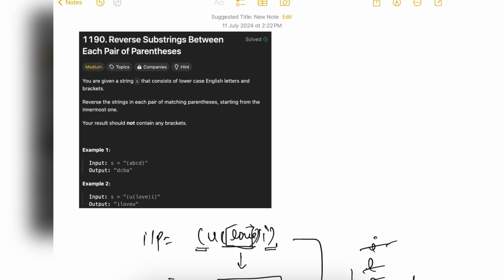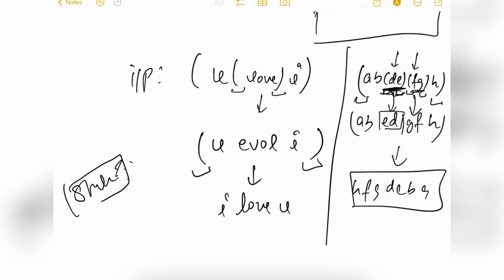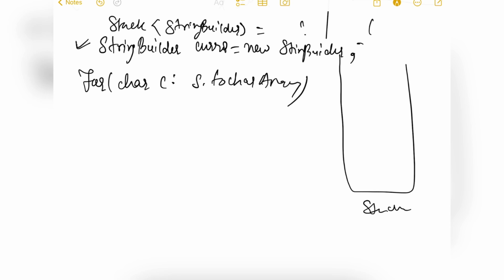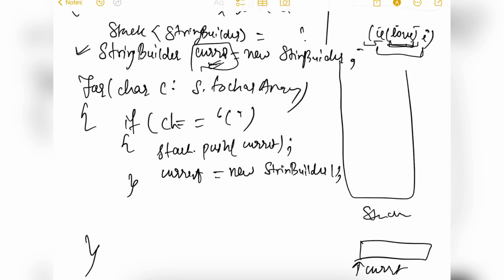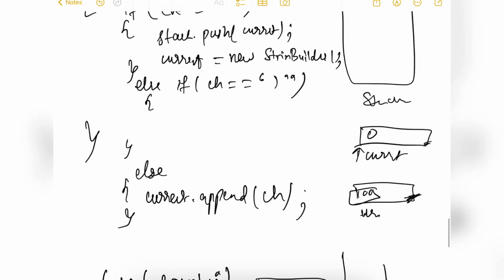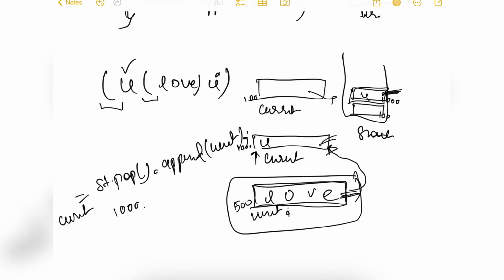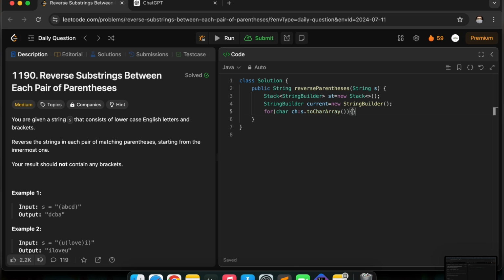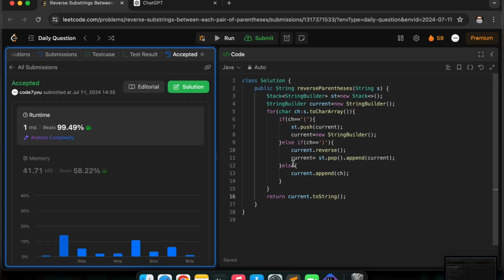1190. Reverse Substrings Between Each Pair of Parentheses | Stack